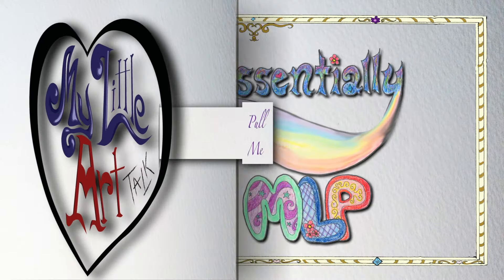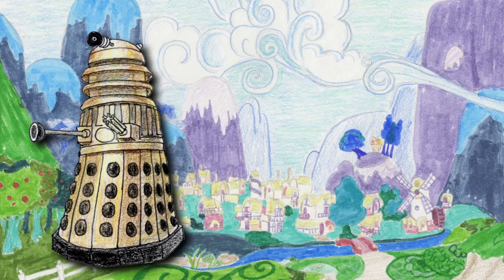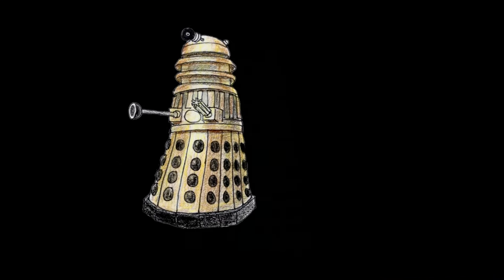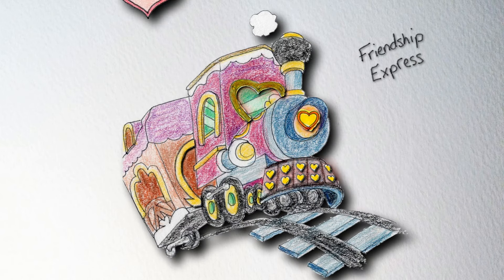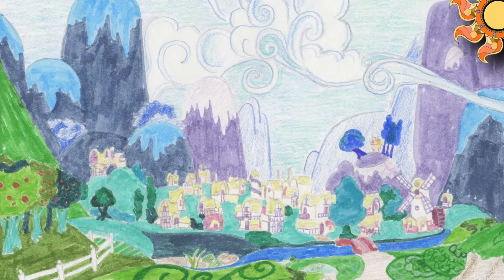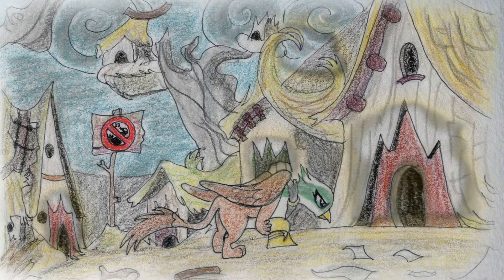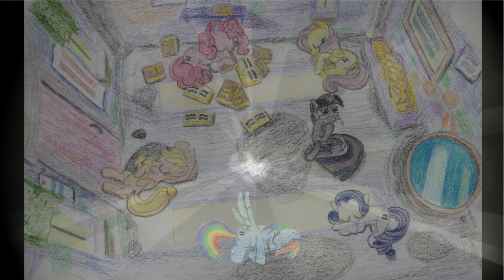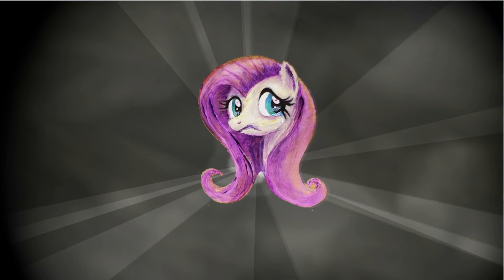My Little Art Talk: Quintessentially MLP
The music is a new song I did called Jamakinmemlp which is now on iTunes.  It should be up under other digital music sites in the next few days.  Look under Jamakinmemlp PattiB